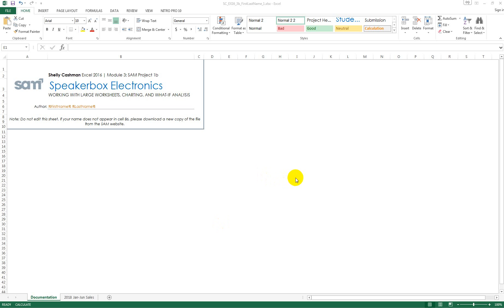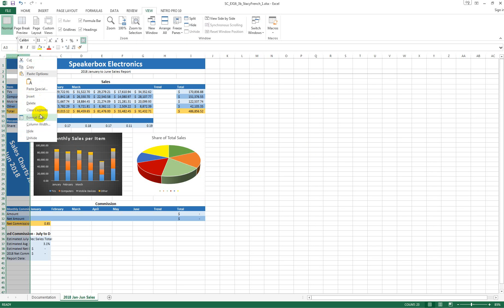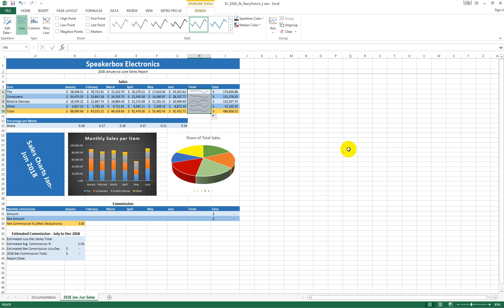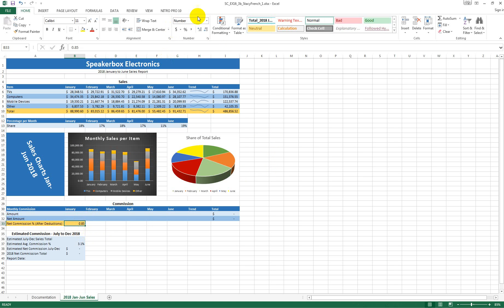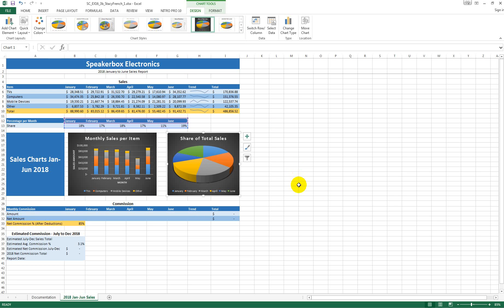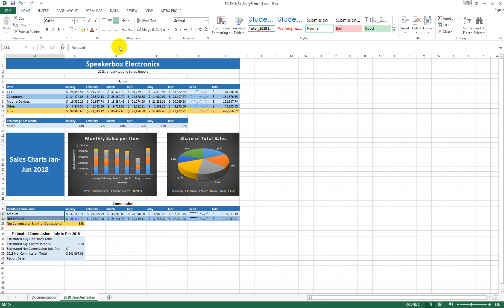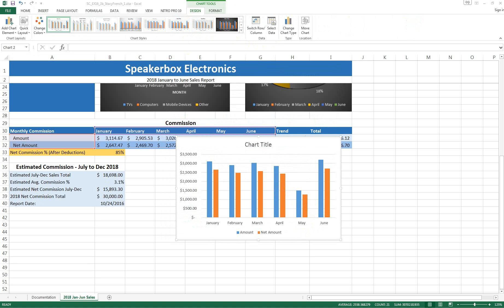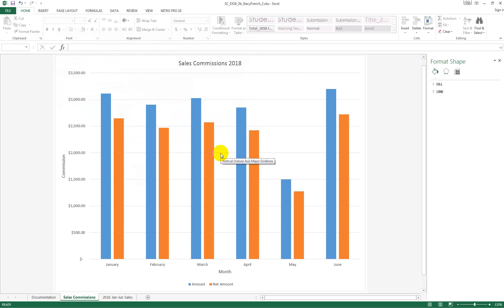Excel Ch 3 Mod 1b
Excel Module 3 SAM Project 1b